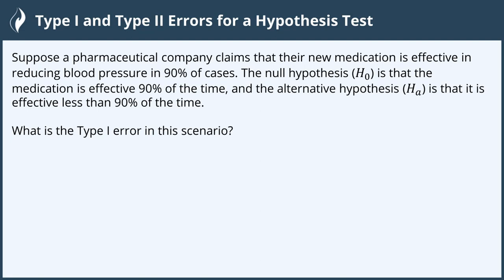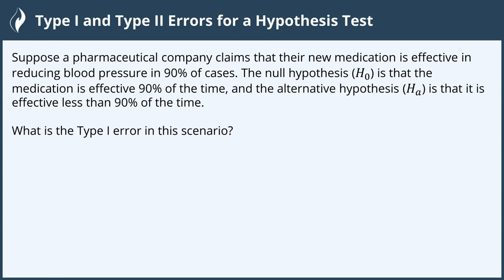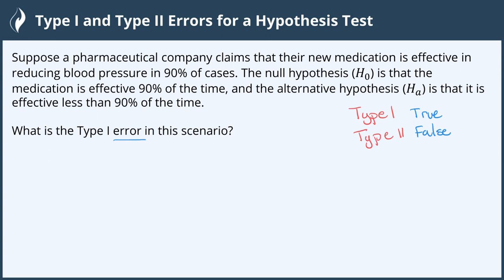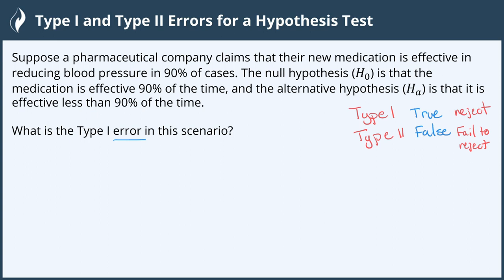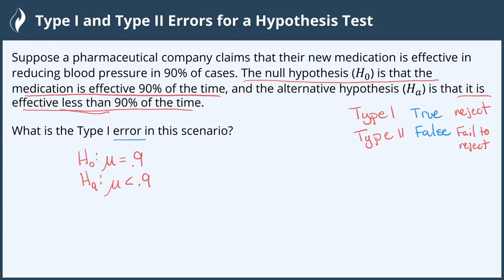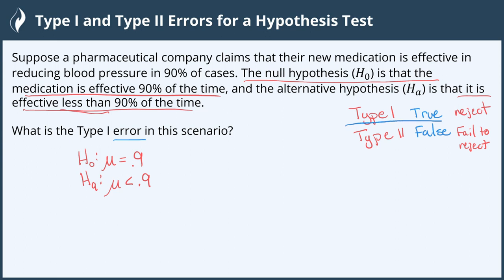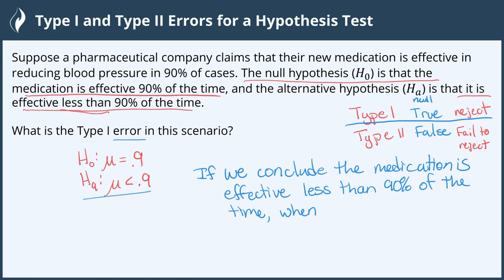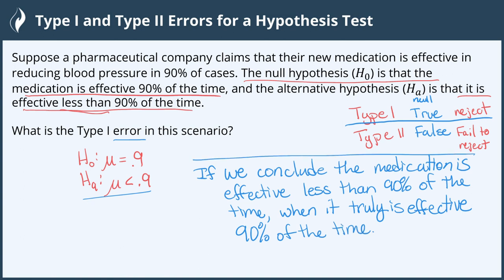Type I and Type II Errors for a Hypothesis Test - 2